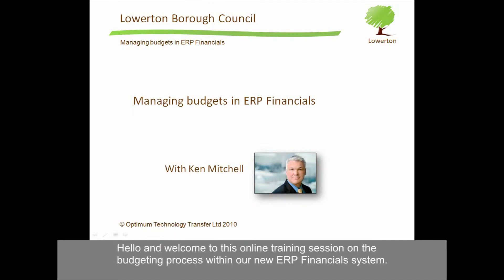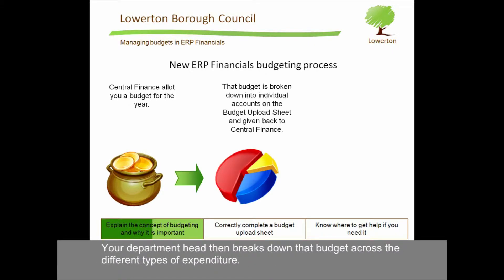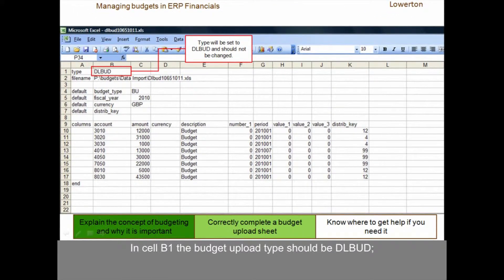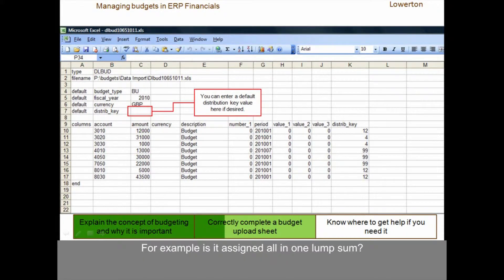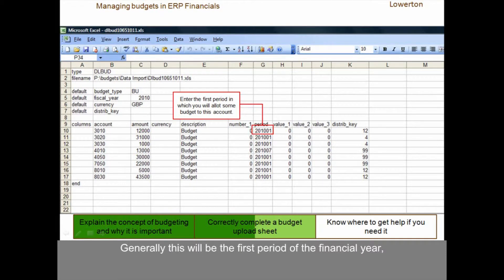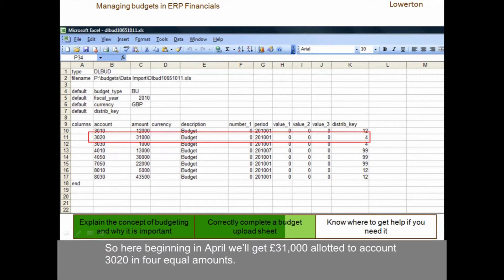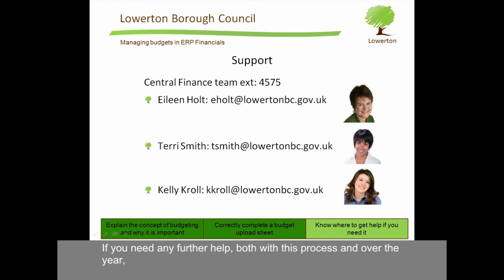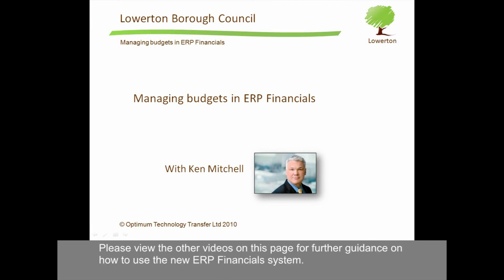Training Method Example: eLearning - Video Tutorials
Here is a passive video tutorial for an ERP system, produced for a fictitious company called Lowerton Borough Council.